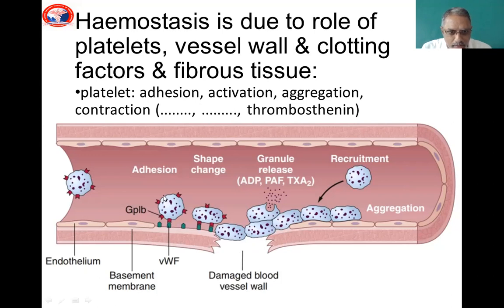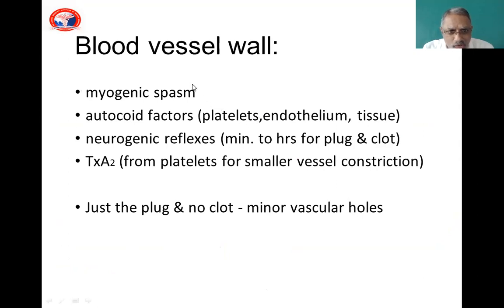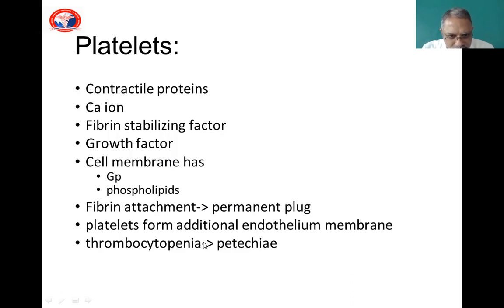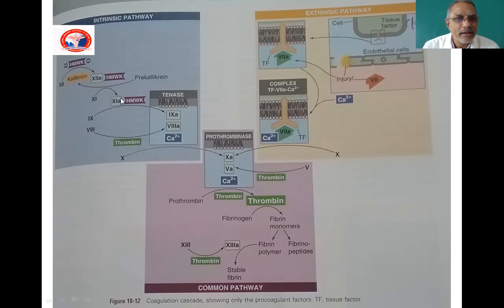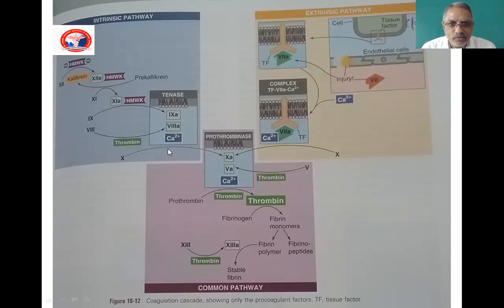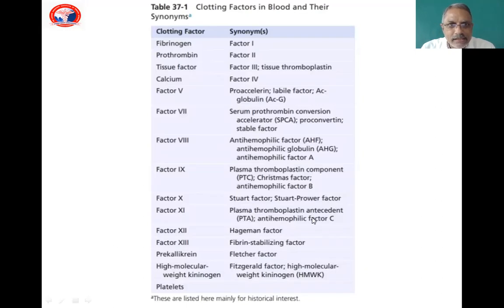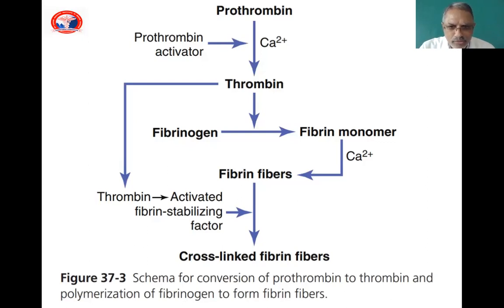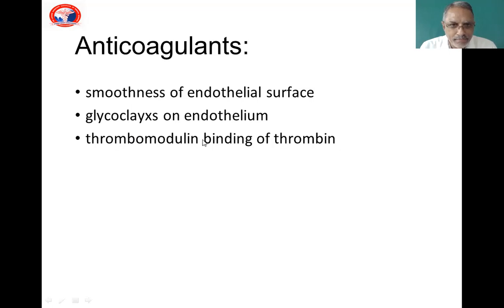Hemostasis - Dr. Henri